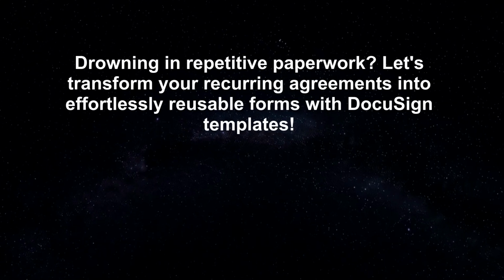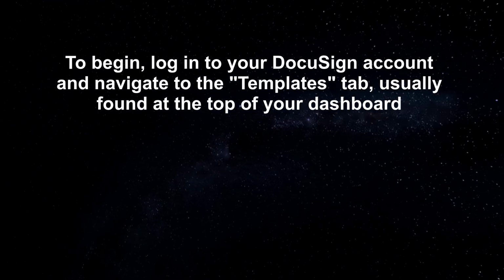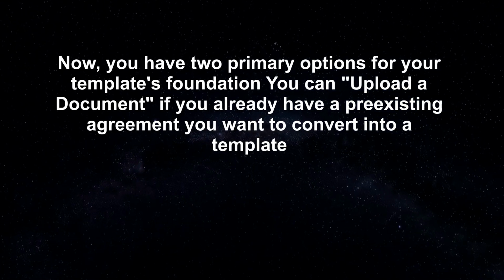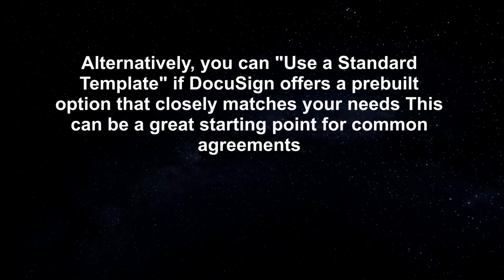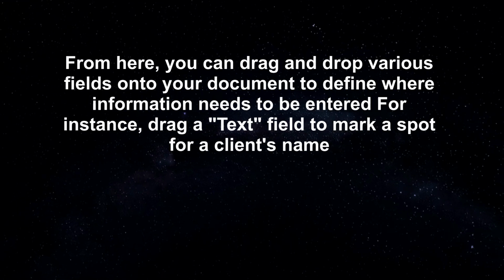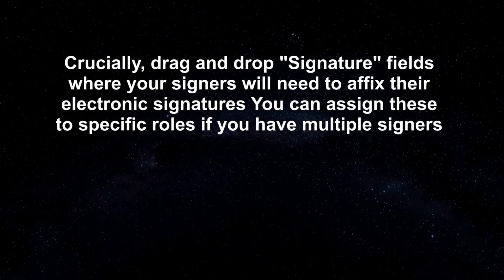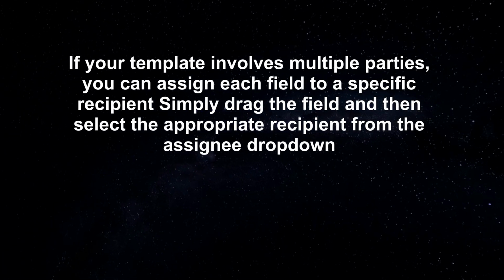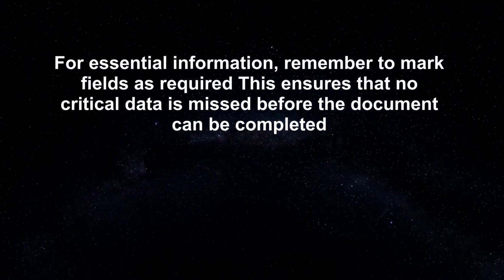How to Make a Template Form In Docusign - AshleyHowTo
How to Make a Template Form In Docusign walks you through the process of creating reusable document structures for recurring agreements. This saves significant time and ensures consistency across all your contracts. Build your own efficient document workflows with custom templates.

00:00 Intro
00:12 Navigating to Templates
00:21 Creating a New Template
00:36 Naming Your Template
00:46 Uploading a Document
01:03 Using a Standard Template
01:18 DocuSign Signing Interface
01:33 Adding Text Fields
01:48 Adding Date Fields
01:56 Adding Dropdown Fields
02:10 Adding Signature Fields
02:27 Assigning Fields to Recipients
02:45 Marking Fields as Required
02:57 Saving Your Template